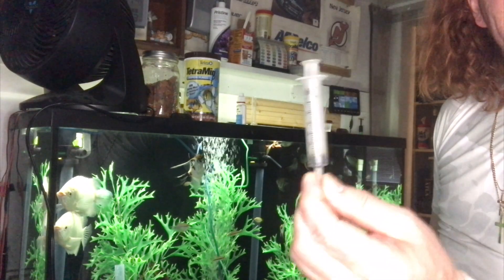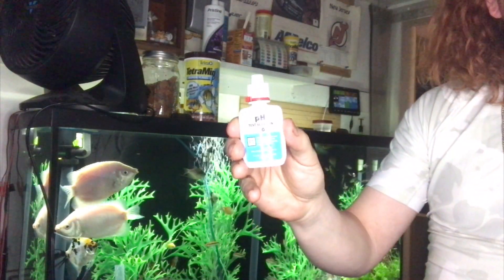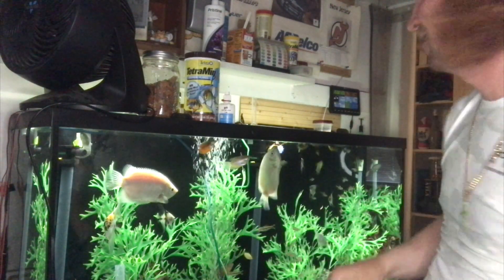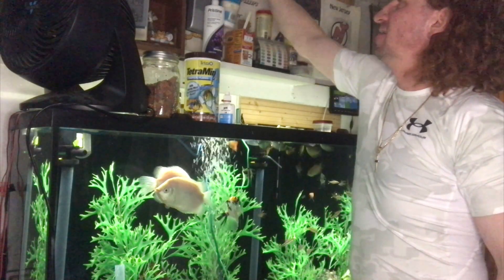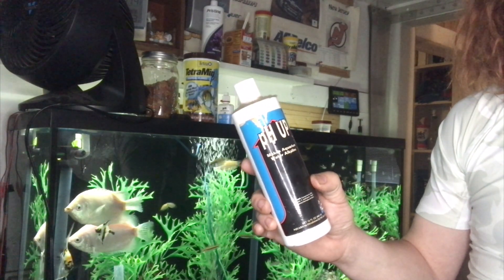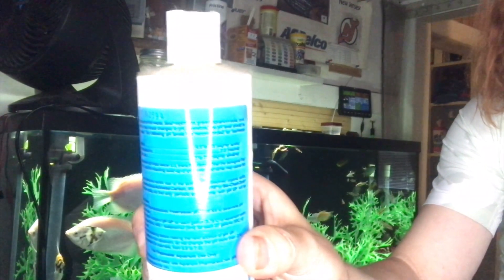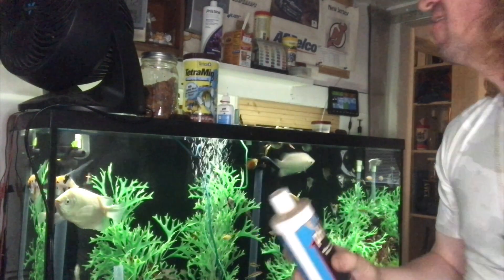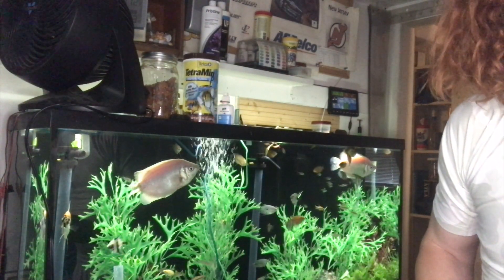Life Hack Aquarium Chemistry Testing Made Easier, Baking Soda to raise PH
Filling test tubes for water testing can be a pain. Make it faster, simpler and more accurate with syringes. Constant low PH, Instead of buying PH UP or similar, which can be quite costly, raise the PH cheaply with Baking Soda.

Follow RollingTardis on Rumble